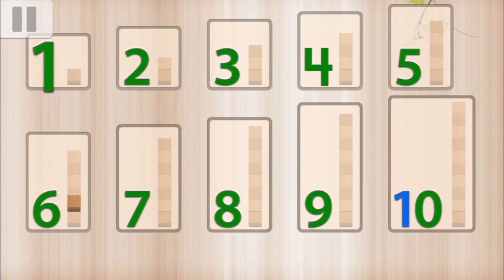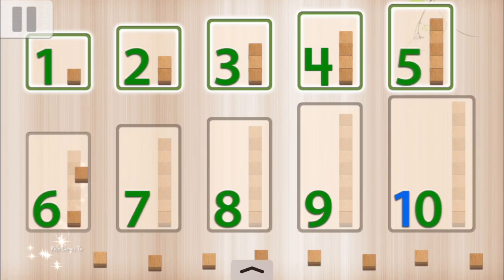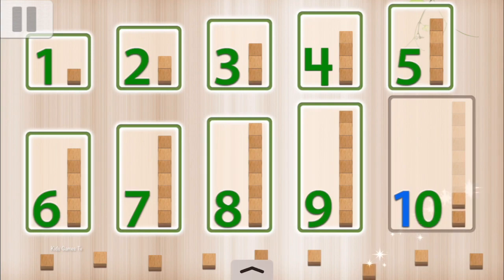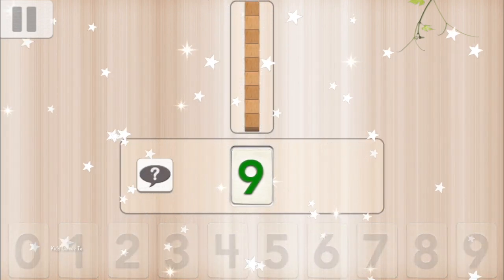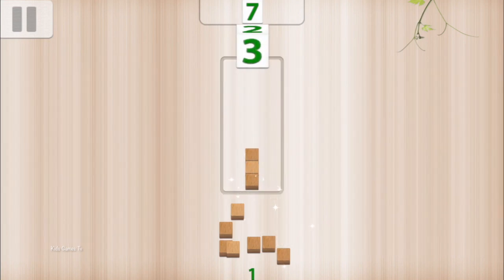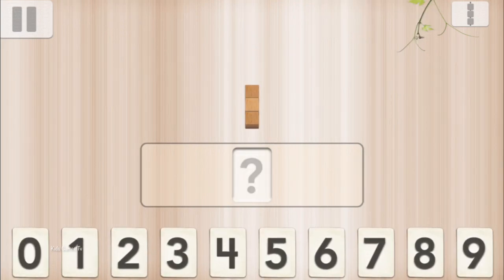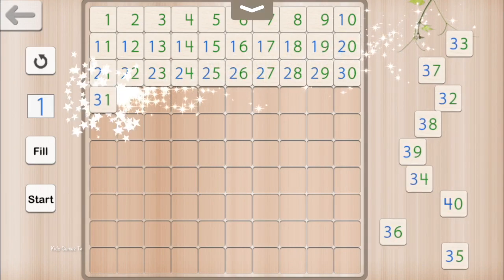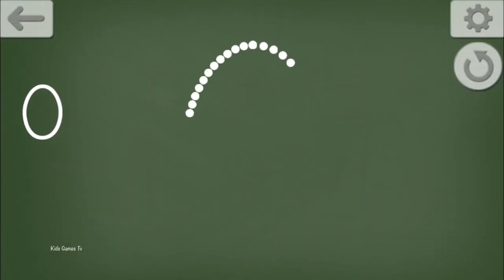Montessori Numbers - Learn to Count and Other Math Activities - Educational app for Kids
This is a must-have app, for any early learning setting" - Editor's Choice - 4.8 stars out of 5 -Children's Technology Review
• "A fantastic app for helping the young students understand the relationship between numbers and the quantity they stand for” - NBCNews.com
• Featured by Apple as "Best for Ages 5 and under" & as 'New and Noteworthy' (Education)
• 26,000 units sold to US schools !

Montessori Numbers is designed to help build sound mathematical foundations in children aged 3-7 by using a concrete, visually significant material inspired from the Montessori methodology.

Montessori Numbers offers a sequence of guided activities that gradually help children reinforce their skills. Each activity offers several levels of increasing complexity.

• Learn to count up to 999
• Experiment with quantities and learn their names
• Learn the numerals and their names
• Understand the relationship between numbers and quantities
• Understand the decimal system and place value
• Master the numerical order
• Learn to trace numbers